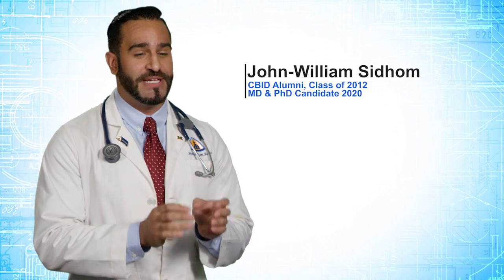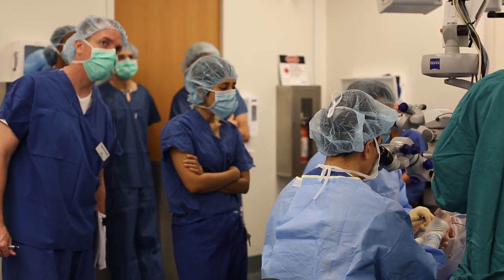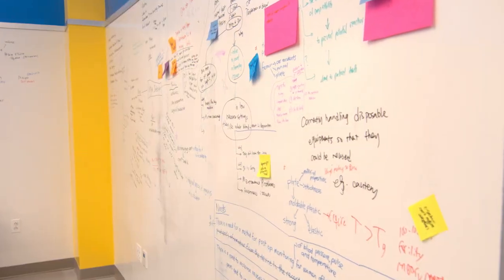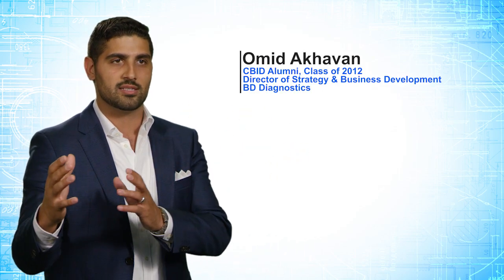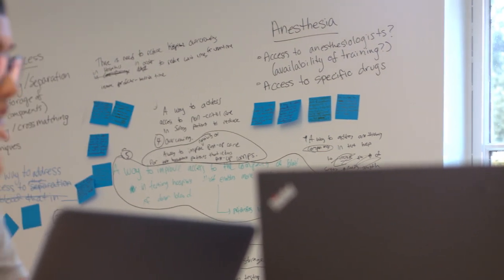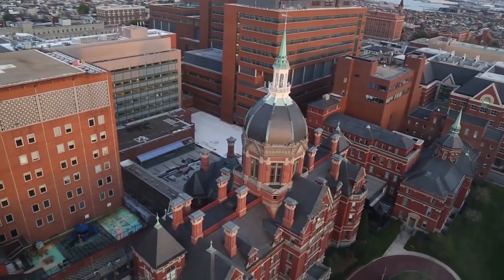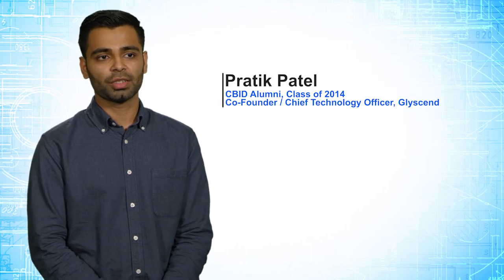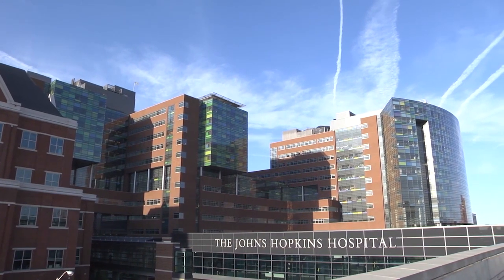Center for Bioengineering Innovation & Design at Johns Hopkins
Within a nationally ranked BME department in the country, the CBID Program lands itself near the top program of it's kind.  Learn first hand pressing clinical needs during month long clinical rotations before traveling overseas to visit rural healthcare settings.  Apply all this knowledge to develop a prototype during this intense, rewarding one-years Masters Program at Johns Hopkins University!